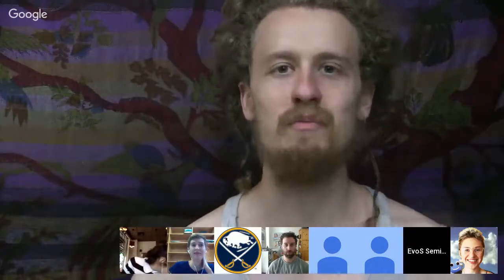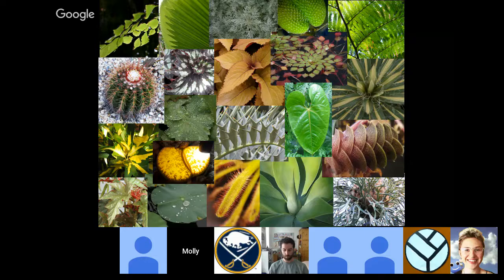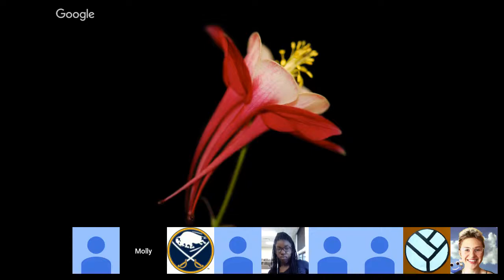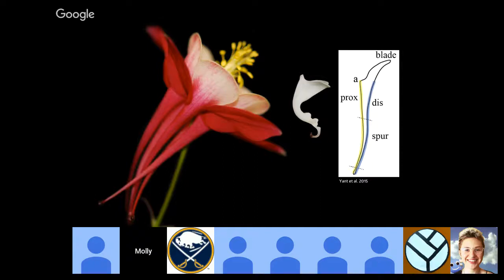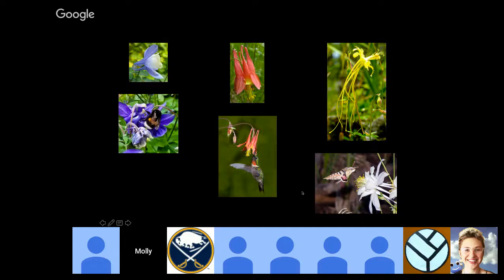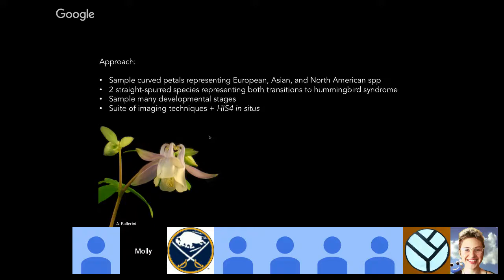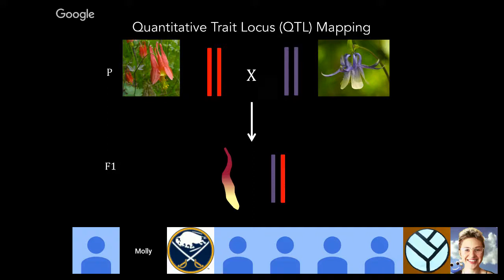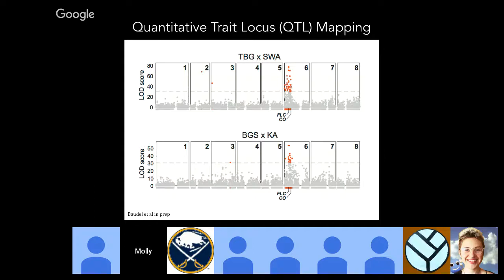Columbine Flower Development: A Lecture with Molly Edwards of Science IRL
In which Molly Edwards discusses columbine flower evolution and development